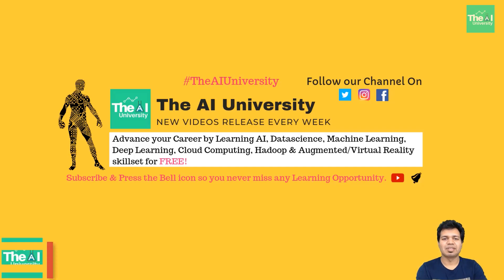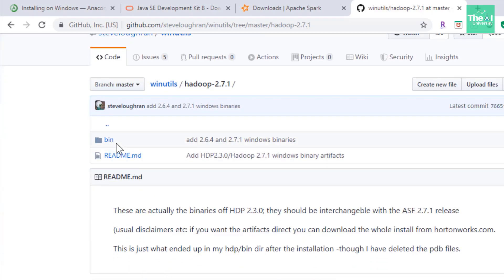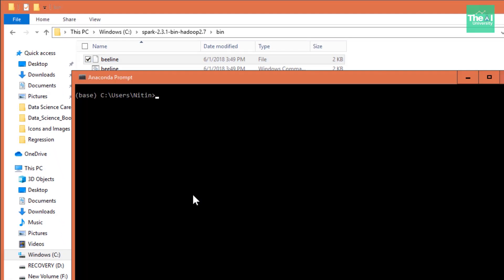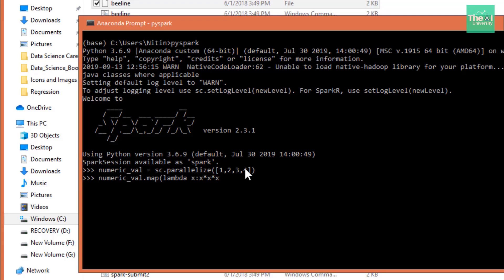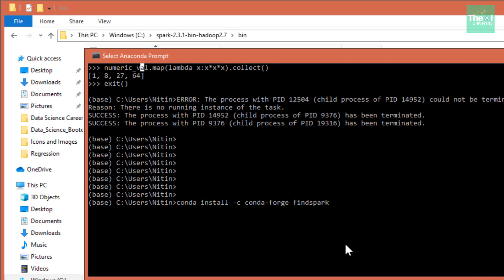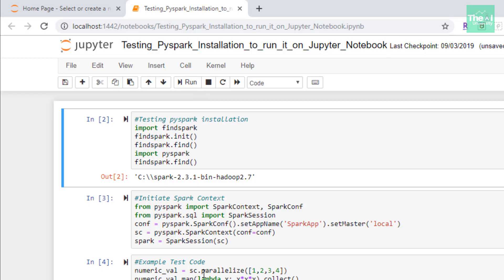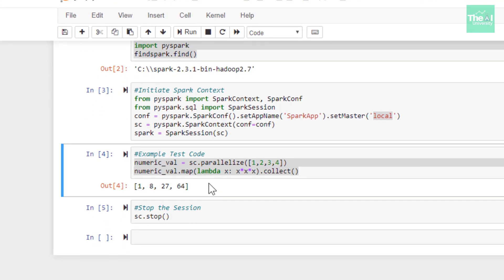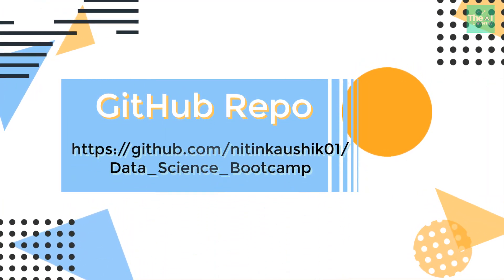Enable Apache Spark(Pyspark) to run on Jupyter Notebook - Part 2 | Install Spark on Jupyter Notebook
This video titled "Enable Apache Spark(Pyspark) to run on Jupyter Notebook - Part 2 | Install Spark on Jupyter Notebook" explains the final three steps to install or enable Apache Spark or Pyspark to run on Jupyter Notebooks so that you can run Spark/Pyspark related commands or jobs on Jupyter notebook in an interactive way just like you run Python specific commands. This topic is very useful for budding data scientists or data analysts who want to explore, scale-up and develop machine learning abilities or wants to perform some data analysis using distributed computing frameworks like Spark and that to in Jupyter notebooks.